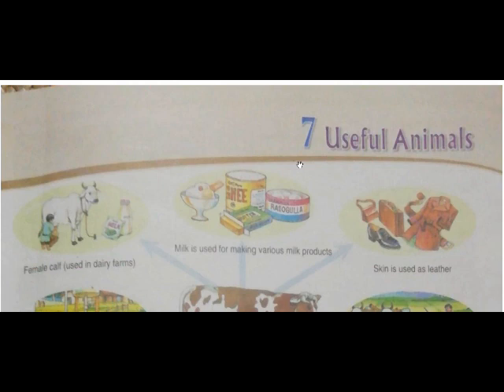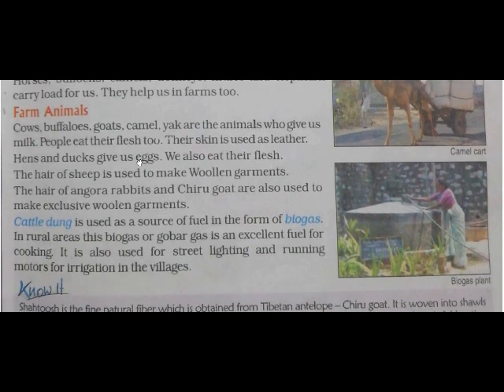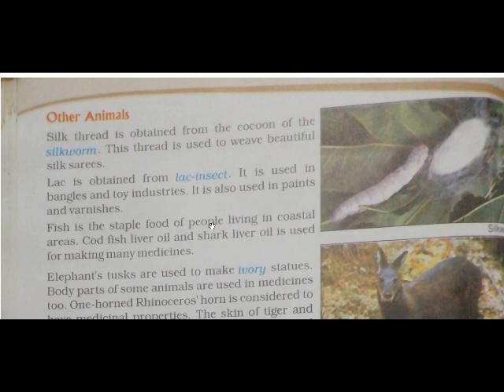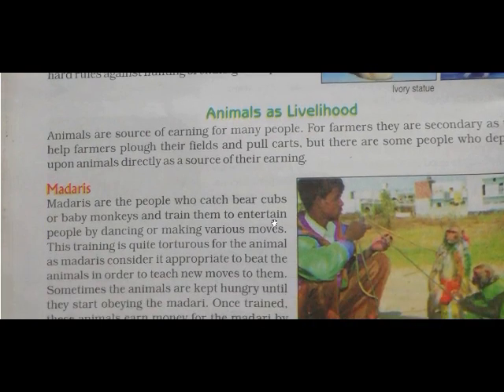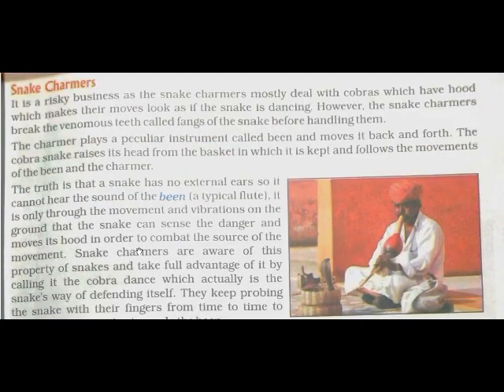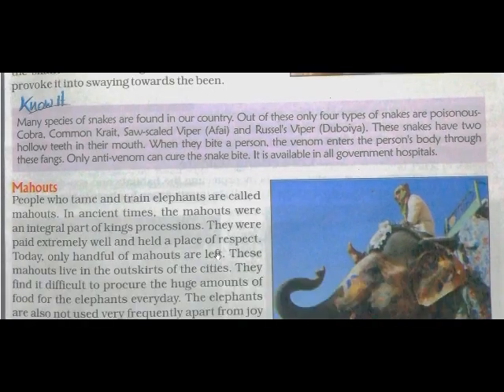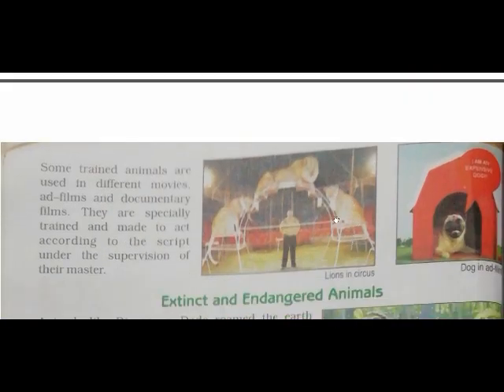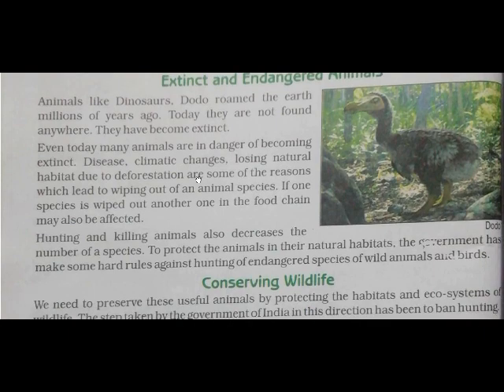Animal Life - USEFUL ANIMALS PART 1 CBSE Class V Science lesson - YouTube